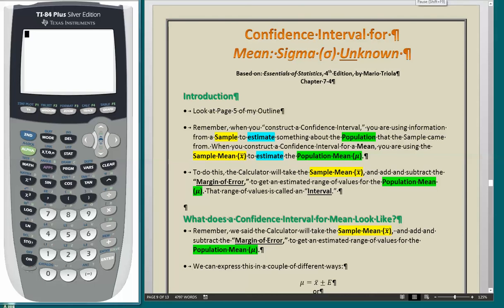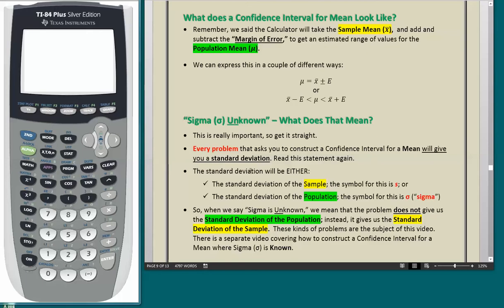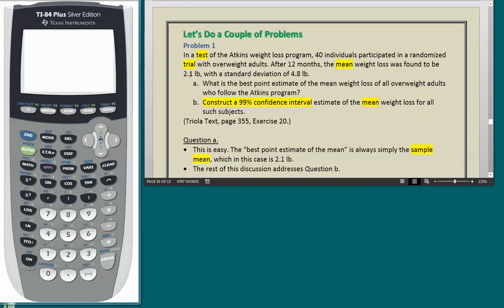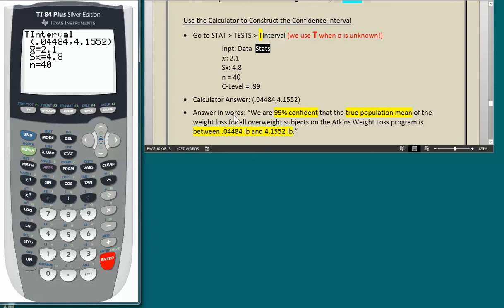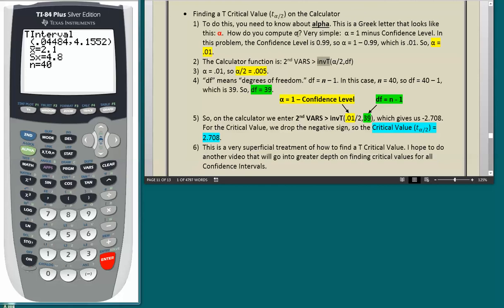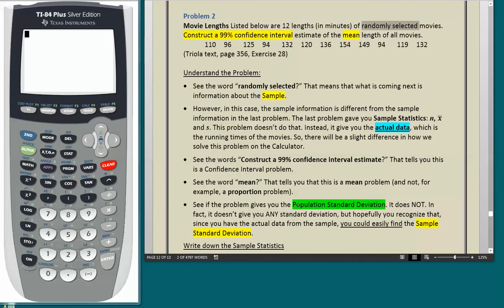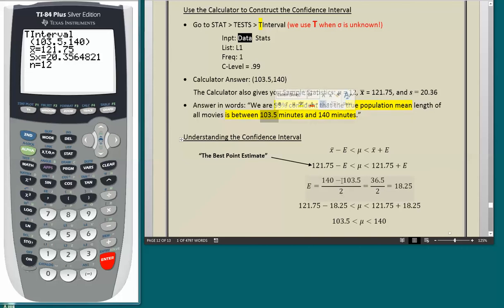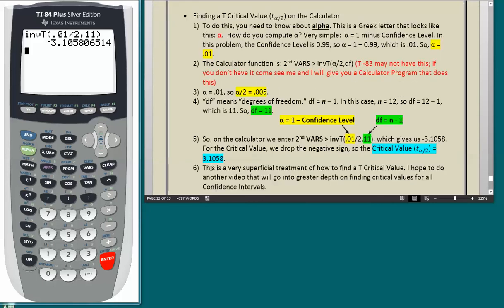Confidence Interval for a Mean, Sigma Unknown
Construct a confidence interval for a mean where Sigma is unknown, using graphing calculator. Calculate Margin of Error.